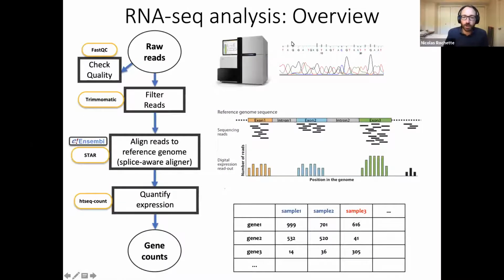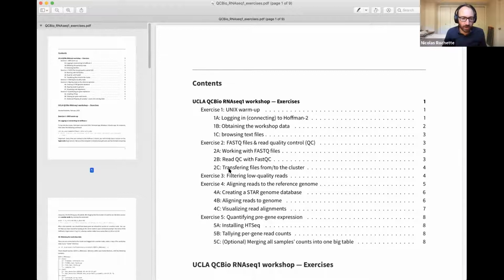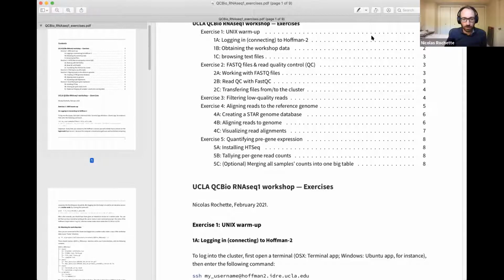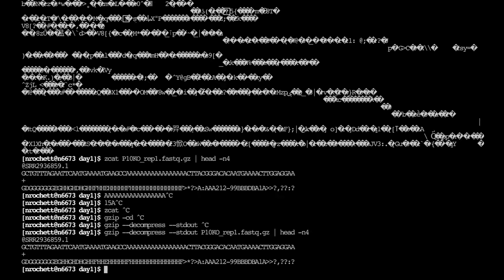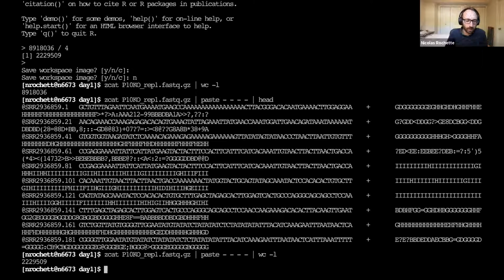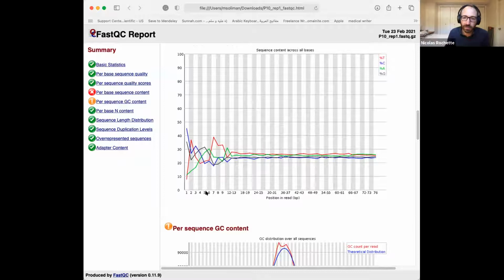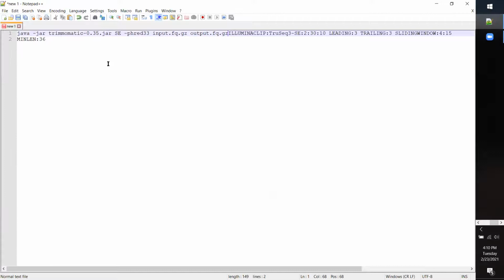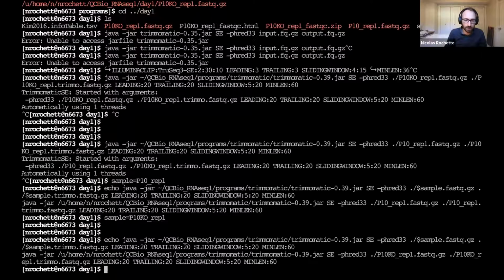W5a: RNA-seq I Analysis - Day 1